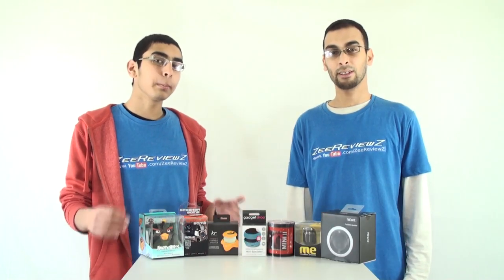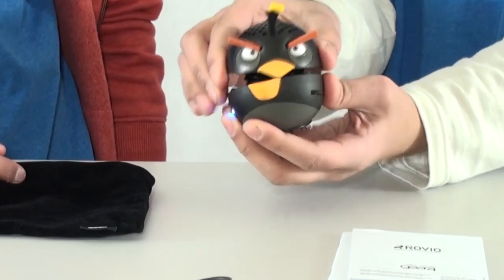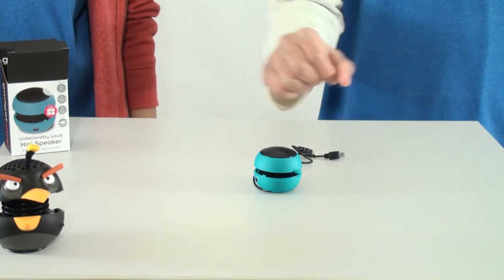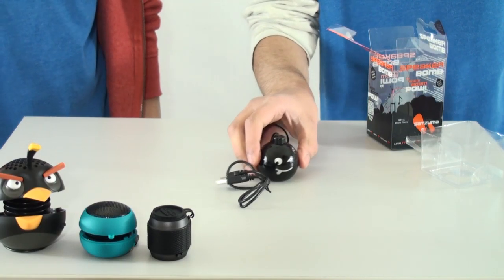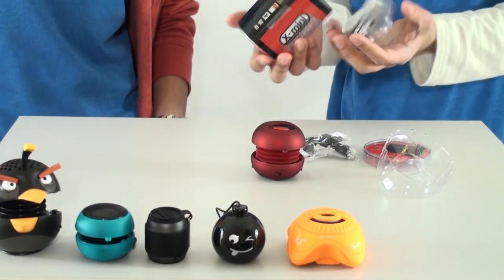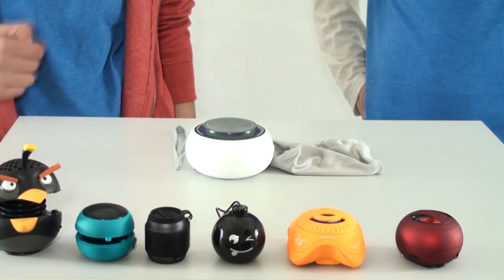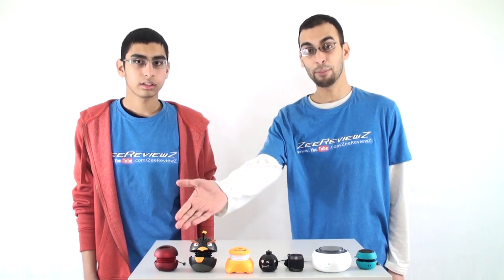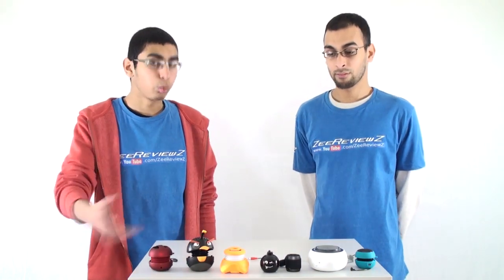MEGA MINI SPEAKER REVIEW SHOWDOWN - Unboxing Review Sound Test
LINKS TO SPEAKERS BELOW!
In this video, we look at a collection of competitive mini speakers.

Angry birds speaker

Generic blue mini speaker

X-Mini Me

Speaker bomb (£3!)

X Mini II